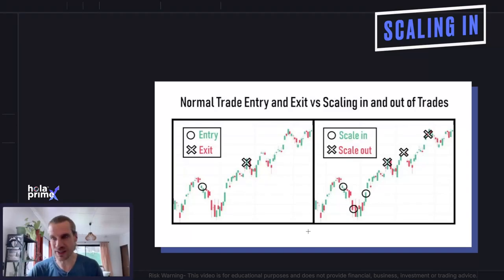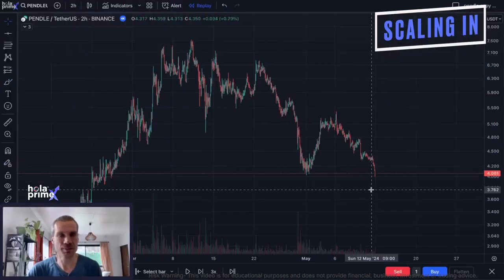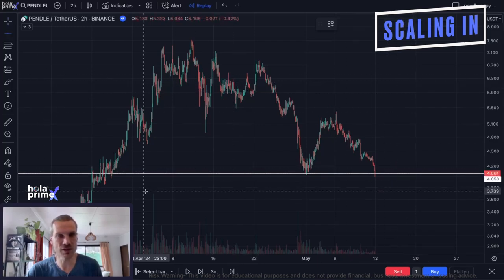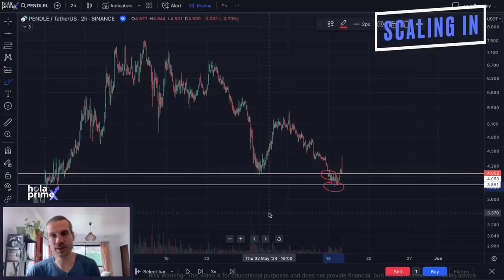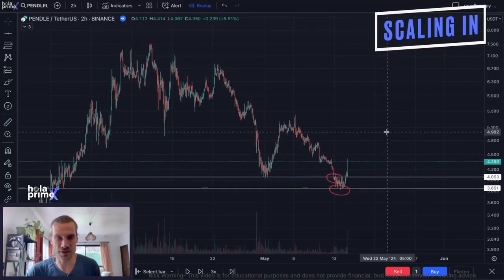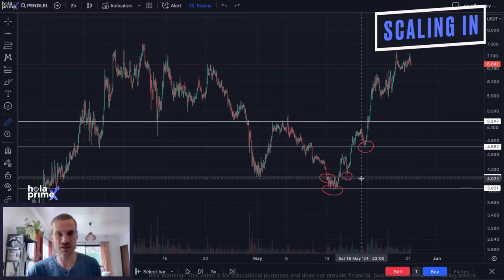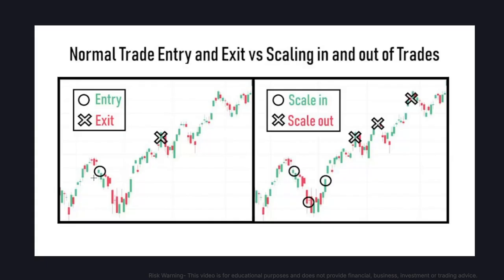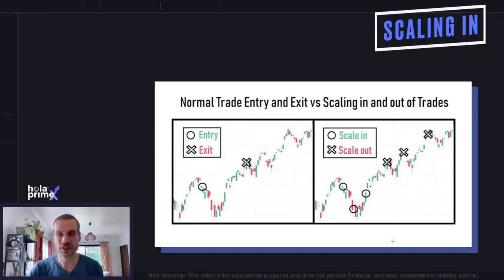Stop Going All-In: How to Scale Into Trades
Scaling into trades is one of the most effective risk management strategies used by professional traders.
Instead of going all in, you enter gradually, allowing you to lower your average entry price and stay in control — even during market volatility.

In this video, you’ll learn how to scale into positions step by step using support and resistance zones, ensuring you never blow your account on a single entry.

In This Video You’ll Learn:

✅ What “scaling into a trade” actually means
✅ How to use support and resistance levels for better entries
✅ Why scaling reduces risk and increases profit potential
✅ How to plan multiple entry levels
✅ Real-world example: Scaling into a Pendle trade
✅ Key differences between scaling and going all-in
✅ How to handle volatility like a professional trader

Timestamps

00:00 – What Is Scaling Into a Trade?
00:30 – How Scaling Works (Initial Entry + Lower Support Levels)
01:20 – Example Trade Setup (Pendle)
02:30 – Adding to the Position (20% Steps)
03:30 – Managing Risk and Average Entry
04:20 – Scaling vs. Going All-In (Why It Matters)
05:00 – Key Takeaways for Smarter Trading

Pro Tip:
Scaling in lets you use volatility to your advantage.
Even if your first entry dips, later buys at lower levels can push your overall average entry lower — so when price reverses, you’re already in profit before most traders even break even.

 Best For:
• Crypto Traders
• Forex Traders
• Technical Analysts

Trading Concepts Covered:
• Scaling into trades
• Support & resistance levels
• Risk management
• Position sizing strategy